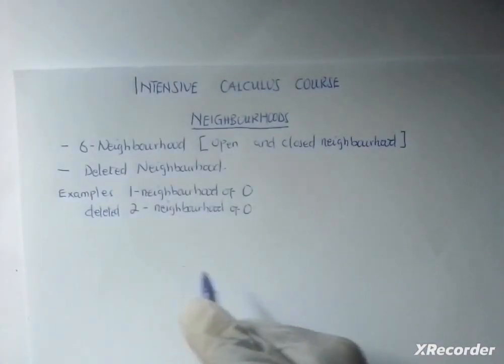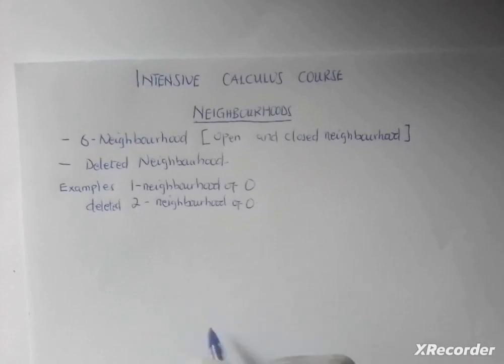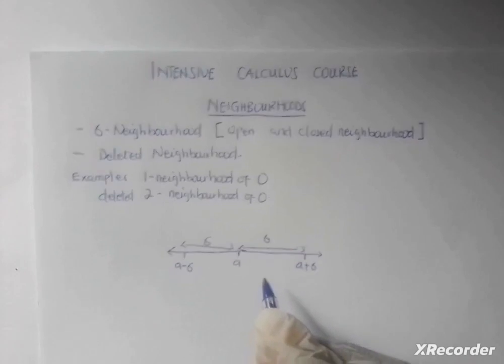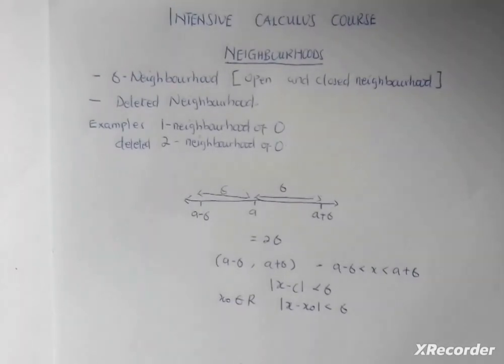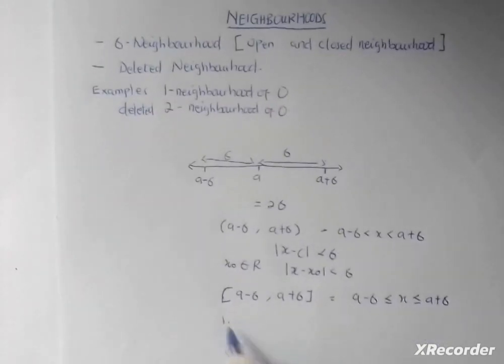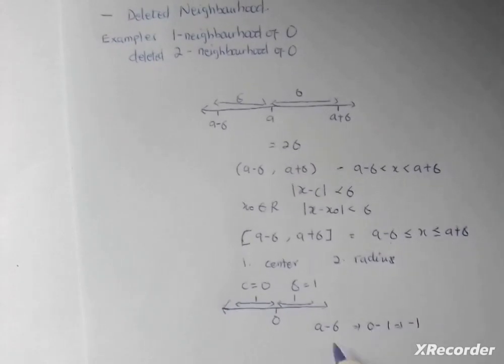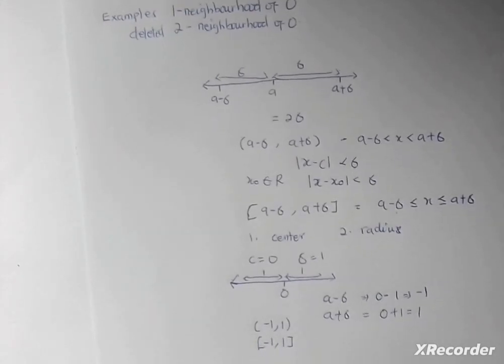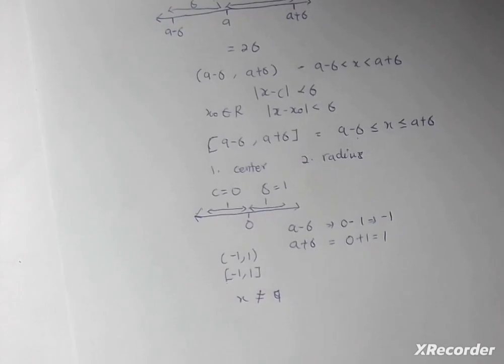neighborhoods (point set) full calculus course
Here's a possible YouTube video description for a calculus video on neighborhoods:

Welcome to our calculus video on neighborhoods! In this video, we'll explore the concept of neighborhoods in calculus, and how they're used to define limits and continuity.

We'll start by discussing what a neighborhood is, and how it's defined in calculus. We'll show you how to find the "epsilon-neighborhood" of a point, and how this neighborhood is used to determine the limit of a function as it approaches that point.

Then, we'll give you some practical examples and exercises to help you practice working with neighborhoods and limits. We'll also give you some tips and tricks for solving calculus problems more effectively, so you can succeed in your calculus course.Finally, we'll wrap up with some key takeaways and action steps that you can implement right away to improve your understanding of intervals and absolute value functions.